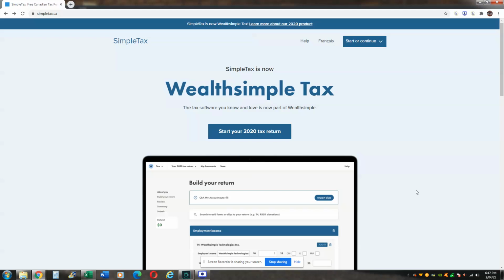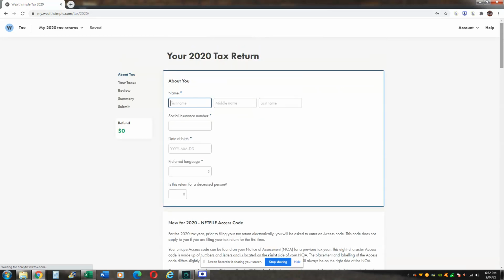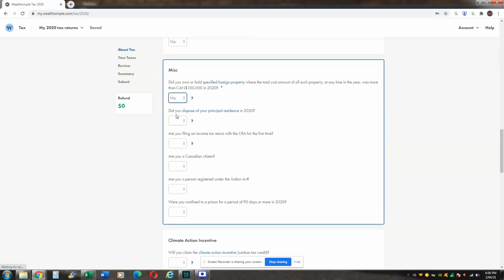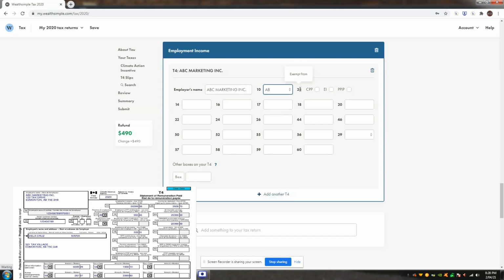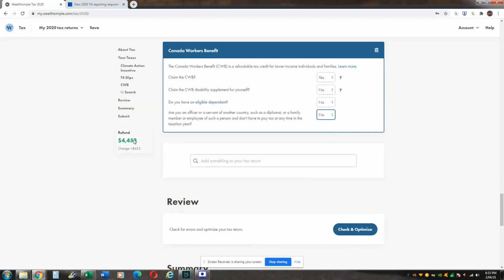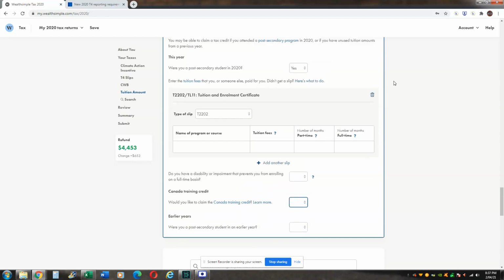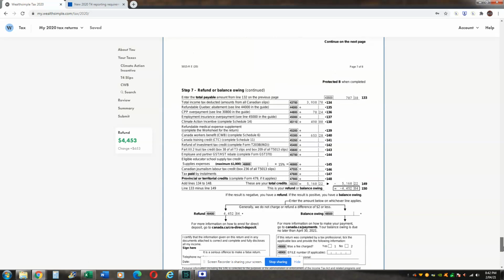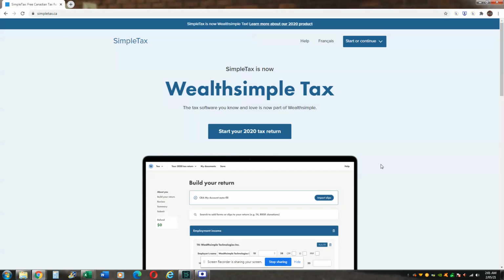PAANO MAGFILE NG TAXES SA CANADA FOR FREE I SIMPLETAX CANADA I PINOYS IN CANADA I BUHAY CANADA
I've been using Simpletax to file our taxes for free!

Update:

Feb 10,2021 Box 56-60 Do not need to be reported on the T1 return as per the CRA’s website.